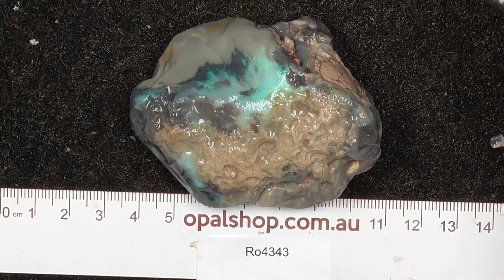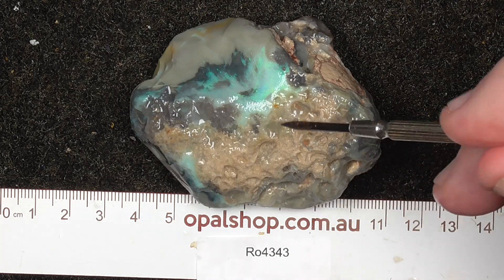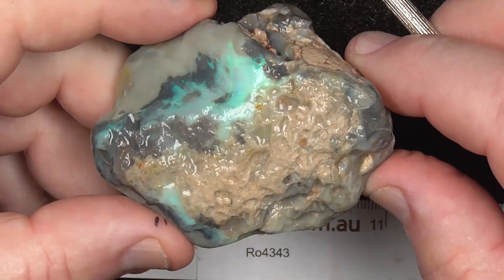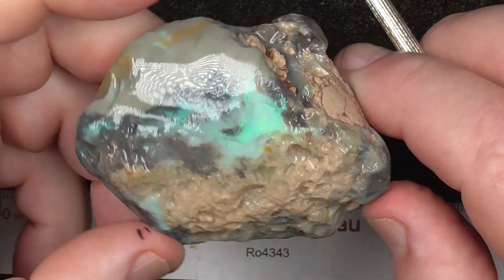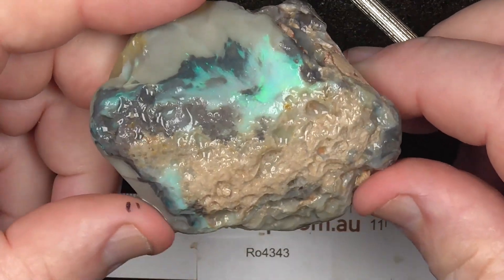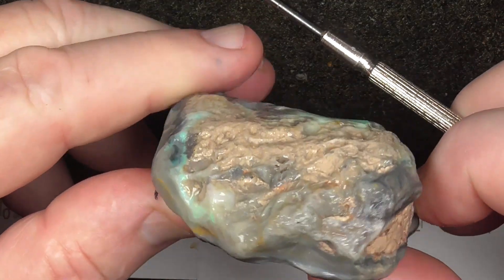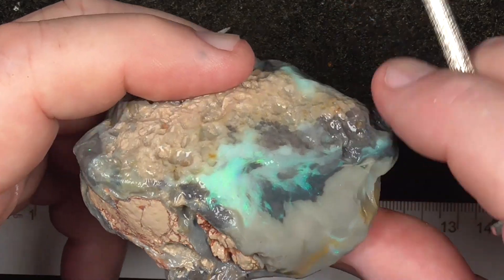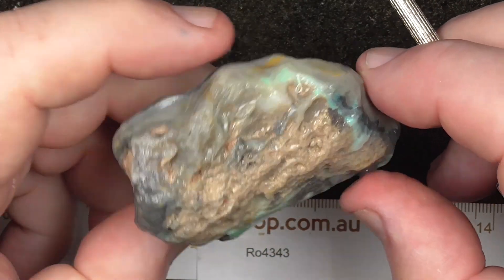Ro4343 - Single Seam Opal from Lightning Ridge, Australia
A single piece of Australian seam opal from Lightning Ridge, Australia. Great to get started on the art of cutting.  and type in the SKU number in the search. It is at the end of the Description/ Title. Please note it has likely been sold if the site says no Product found or similar.